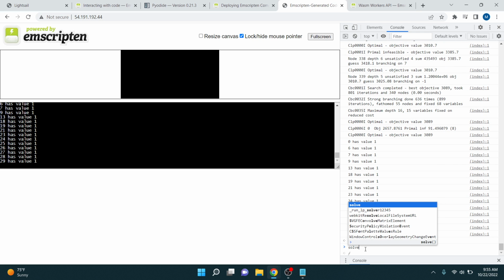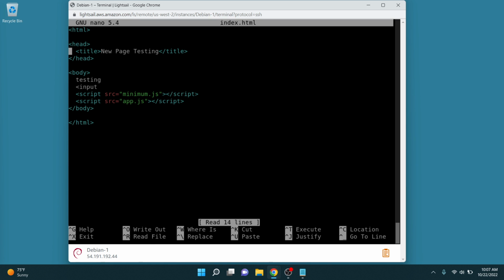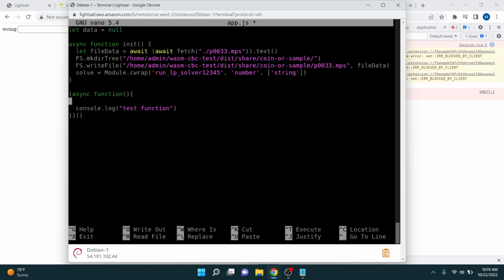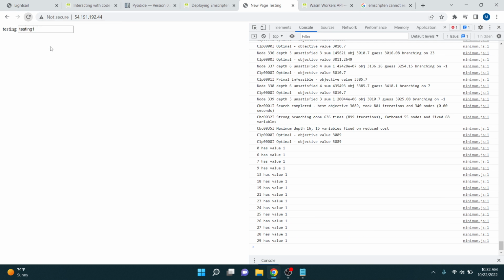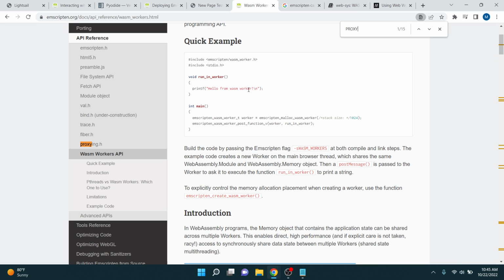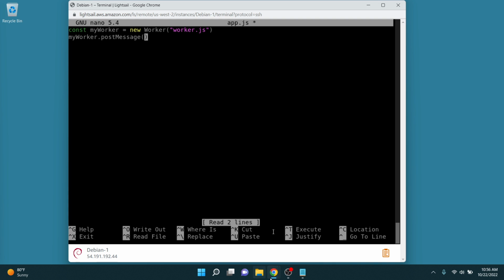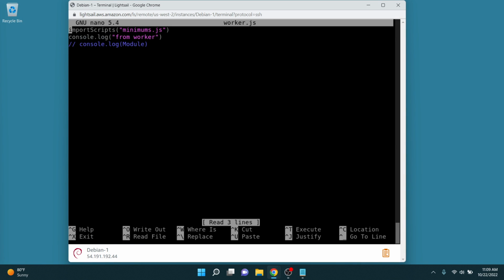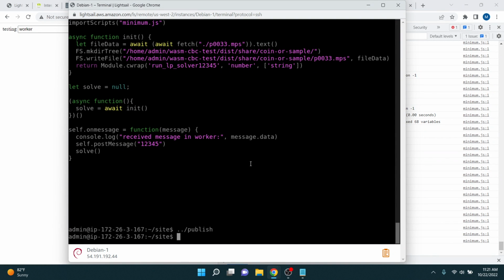WebAssembly, C++, Emscripten - Porting CBC LP Solver to wasm - part 6